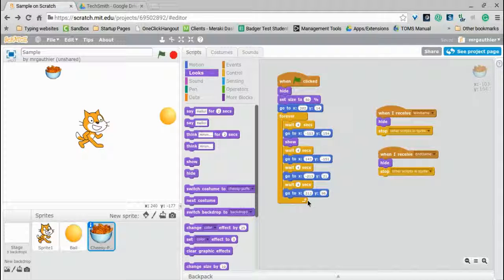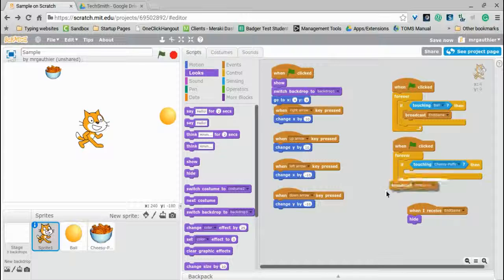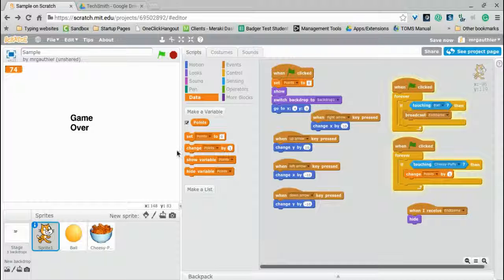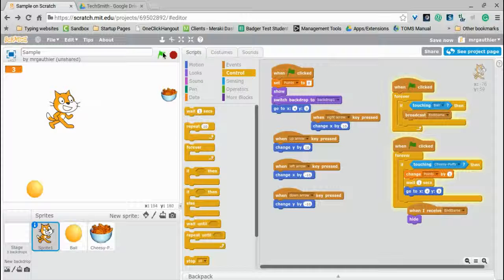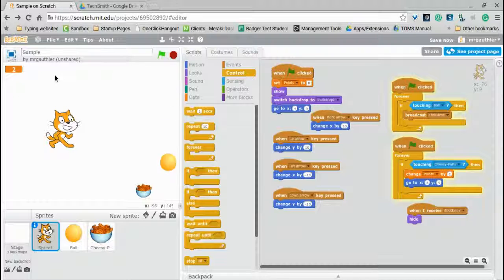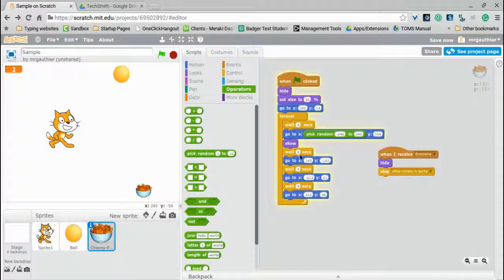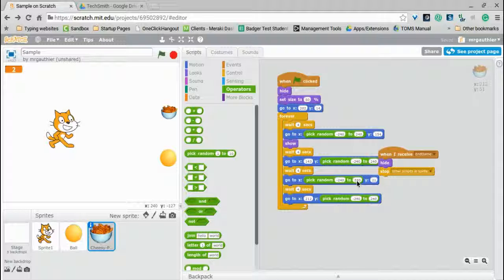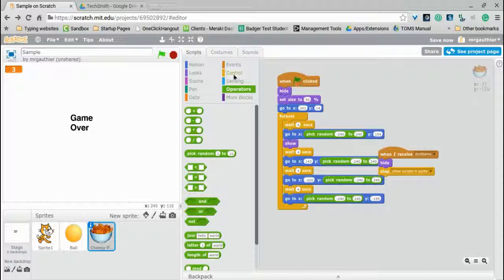Scratch #4 Variables and Taking it Further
This video will complete the Cat and Cheesy Puffs game by adding points using the "Data" block.